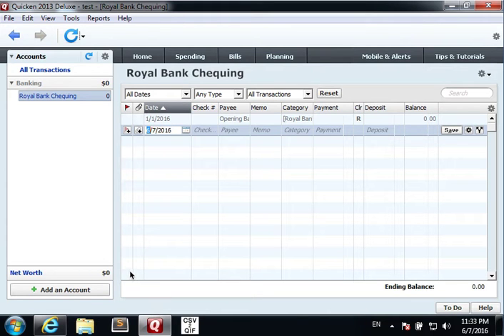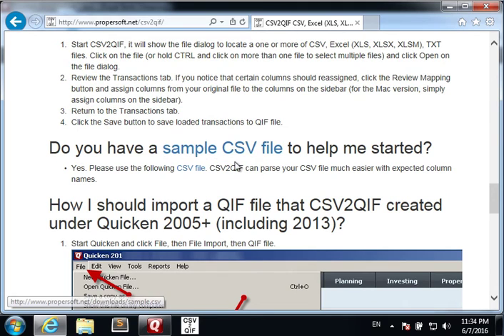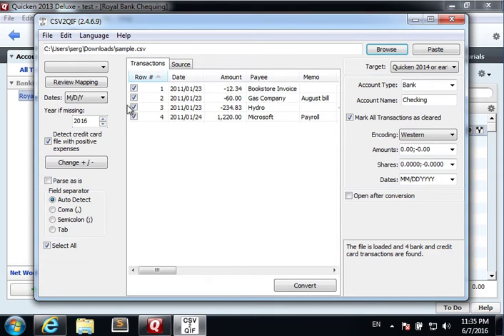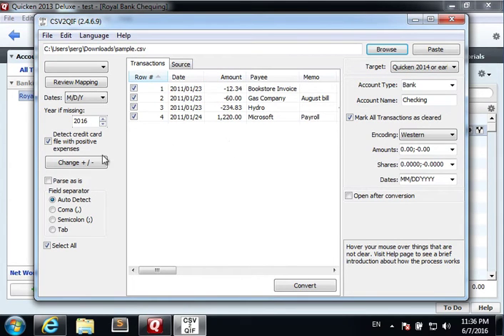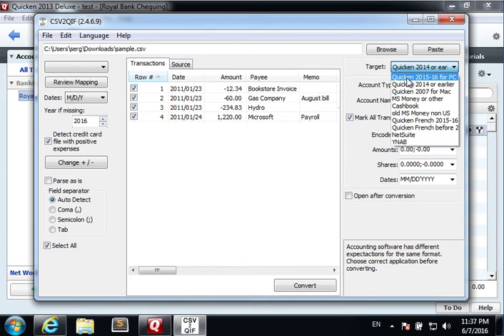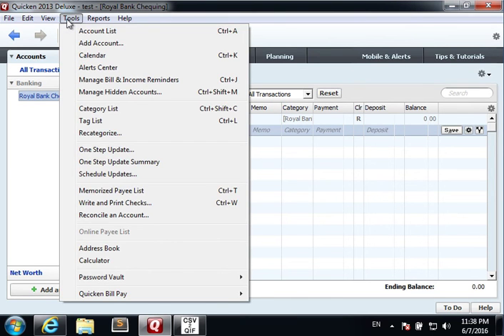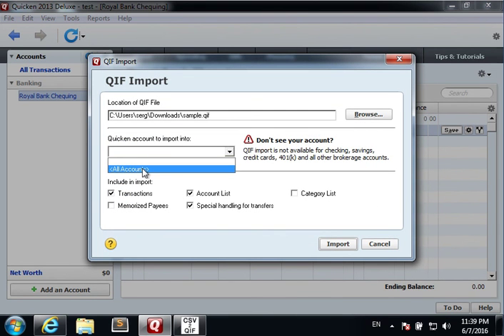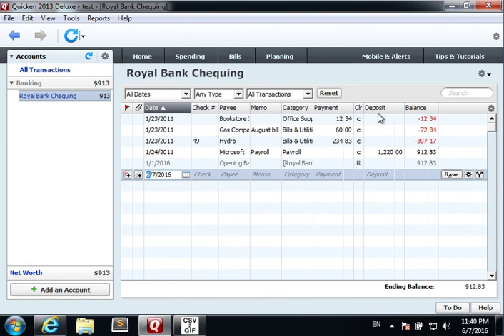Use CSV2QIF to import CSV as QIF into Quicken 2013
ProperSoft CSV2QIF converts CSV or Excel files to QIF format ready to import Quicken 2013 Deluxe. Video explains how to convert and import into Quicken.

00:00 - Download CSV2QIF
00:50 - A sample CSV file
01:22 - Start CSV2QIF and select a file with transactions
01:52 - Review the transactions
02:37 - 'Çhange +/-' option
03:31 - Set the QIF Target
04:23 - Set the Account Name and Account Type
05:26 - Convert to QIF file
05:31 - Switch to Quicken and import a QIF file
05:44 - Select the account to import data into
05:57 - Review and accept all transactions

You can purchase CSV2QIF on the product page, you can download the trial. Also if you purchase before, you can use this link to download as well and register with your registration code. And there is also a Mac download. On the product page, there is a sample CSV file, you can download, that will help you to try the application or if you need to know, how the CSV/Excel file should look like, you can download this file, open it in Excel. It'll give you a ready idea of how the transactions should look like in your CSV file before you convert them.

Now we will import a QIF file into Quicken 2013. This application imports QIF files, correctly prepared QIF files into all account types and we will import into the 'Royal Bank Chequing' Account.

When you start CSV2QIF, point to your CSV file.

When you open a CSV file in CSV2QIF, look for things like Date, Amount, Payee, Check number, Memo, Category. They are all in the proper columns. The transactions Tab shows how the converter understands your file. So, if Amount is not in place or Dates are not expected, or Payee not assigns, click Review Mapping and reassign those columns.

The Amount should be negative for expenses and positive for deposits. Some Credit Card Companies supply CSV files with expenses as positive numbers and payments to the account as negative numbers. For those files, you can use the button 'Change +/-' once per file to reverse the Amounts. So when you click it, make sure, that the Amounts for expenses are negative and for payments to the account are positive. In this case, we have to revert it, just for example purpose.

Another thing before converting to the QIF file is to select the QIF Target. For Quicken 2013 we have to select Quicken 2014 or earlier. It's important to select this specific Target, because it creates different QIF files, depending on QIF Target. The file for Quicken 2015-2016 is a different file for Quicken 2014 or MS Money file. There are different date formats, different sections, and this selector is provided easier for you to choose an application to import into.

Another important thing is the Account Name. You have to enter Account Name as the Account Name you have in Quicken.

So if you want to import into the 'Royal Bank Chequing' Account and you have to get this name and enter it in the converter, click 'Edit/Delete account'. Just select Account Name and right-click - 'Copy'. Go back to the converter and paste the Account Name. This is the name, that will be used in the QIF file. So in Quicken it will find the account name and will try to find an account that matches, as that account.

Click the 'Convert' button. And save a QIF file.

Switch to Quicken and click 'File' - 'File Import' - 'QIF File'. Click 'Browse' and select a QIF file. Then select 'All Accounts' (ignore the message "Don't see your account?") and click 'Import'. It shows that QIF import successful. Click 'Done'.

We have four imported transactions under the 'Royal Bank Chequing' Account, as expected. The transactions have to be accepted, you can review them here, as well. Payee, (Memo is not shown now), Date, Check number, Withdrawal, Deposits. Click 'Accept All'.

Now you can see Deposit, Payment, Memo, Payee, Check number, and Category.